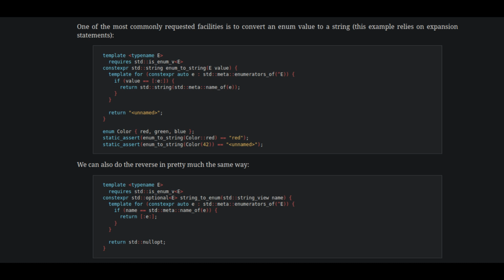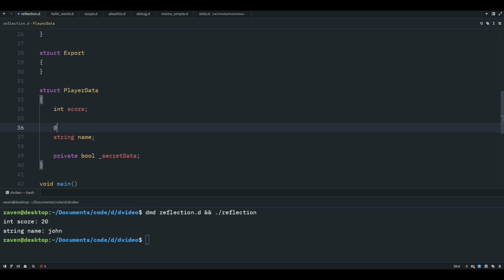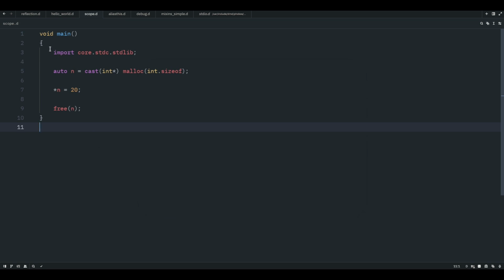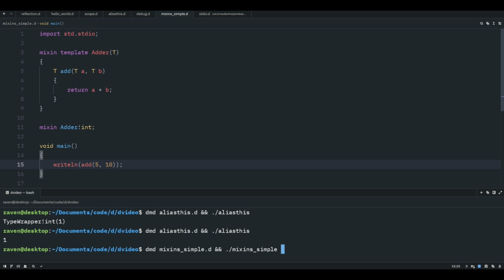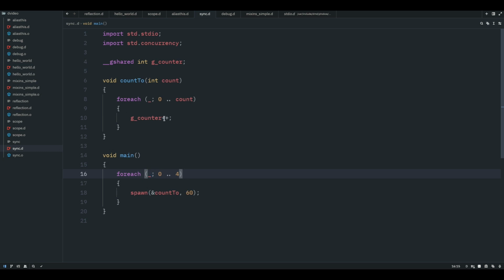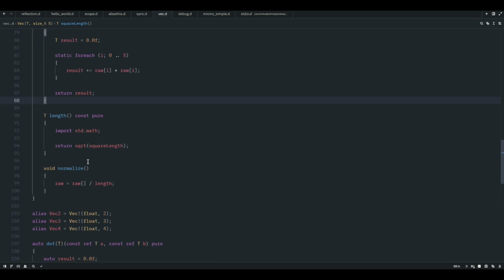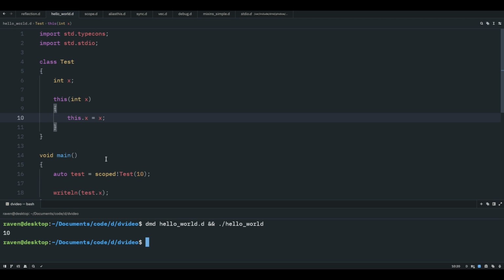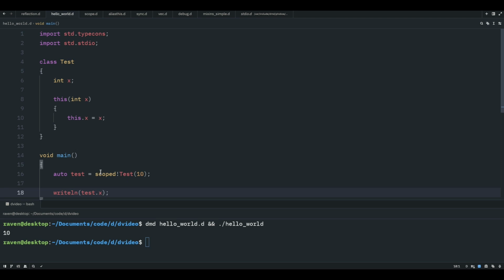C++ vs D : The C++ killer with compile time reflections.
In this video i cover the D programming language and go over some of its great features such as compile time reflections.